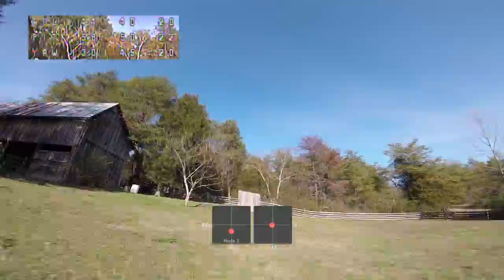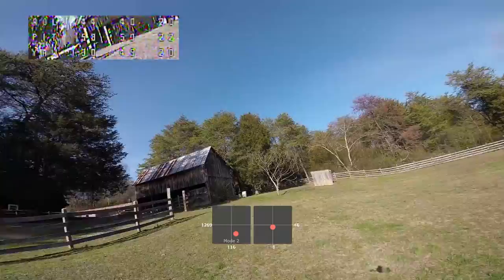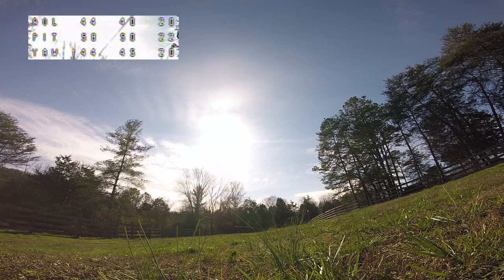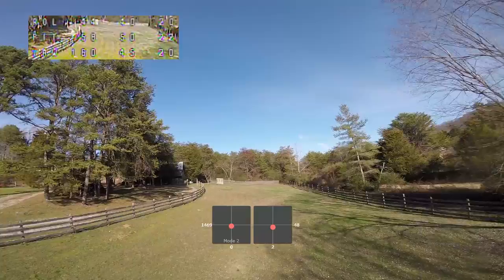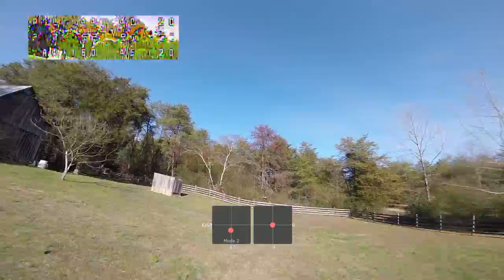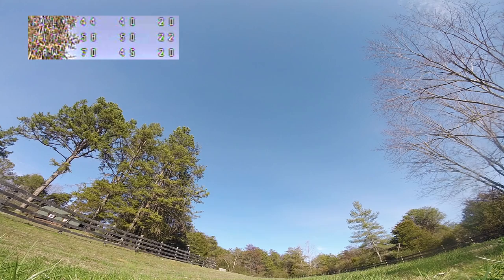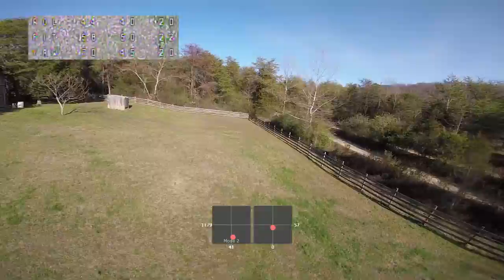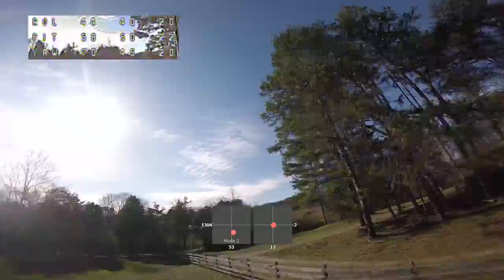PID Tuning Masterclass - Part 3 - Yaw P Term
Let's take a look at what low and high PIDs do. This will give you a perspective on what to change when your copter is not behaving the way you want it to behave.

In this video, I discuss the Yaw P Term. The yaw axis doesn't have enough authority to really oscillate like pitch and roll, so you have to tune it a little bit differently.

This playlist will culminate with my 1.5 hour PID Tuning Masterclass presentation at the NYC Drone Film Festival on March 18, 2017. (Note: the presentation will be March 18. The video will be uploaded some time later.) In the mean time,

The copter is running Betaflight 3.1.5. The copter is the AllcarbonRC Coyote.